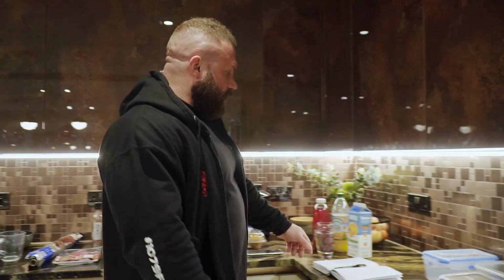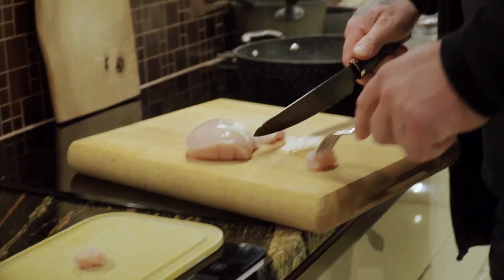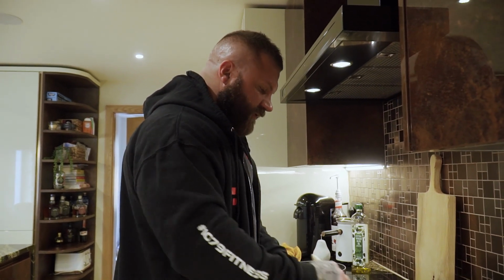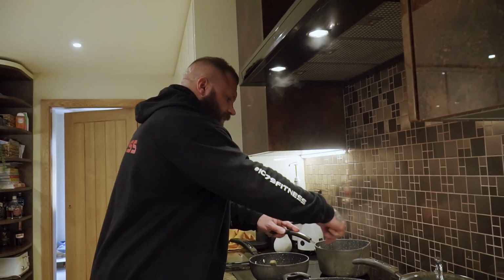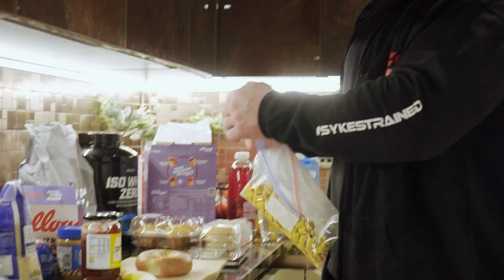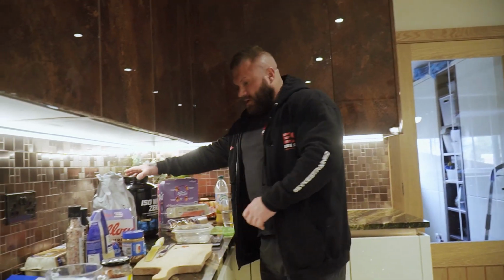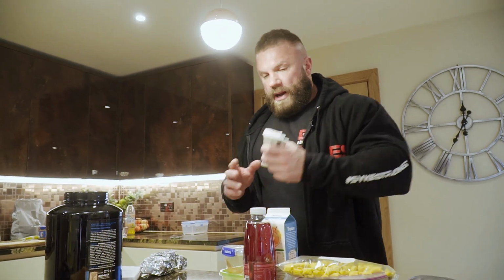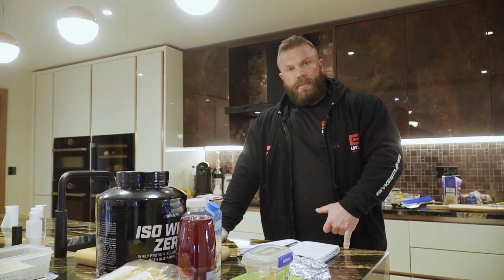BODYBUILDER MEAL PREP